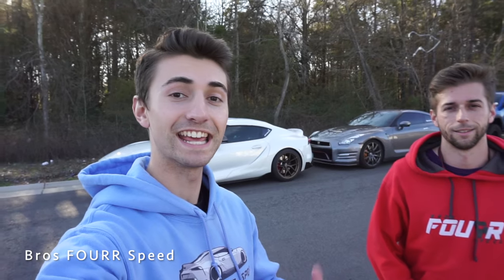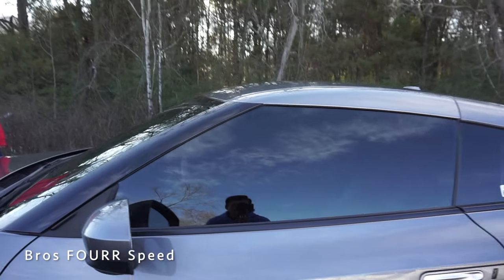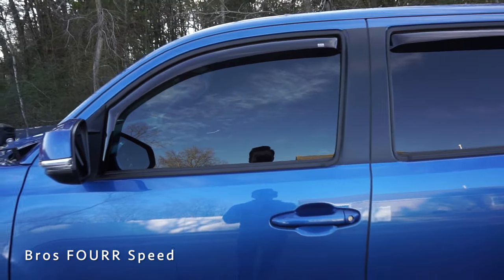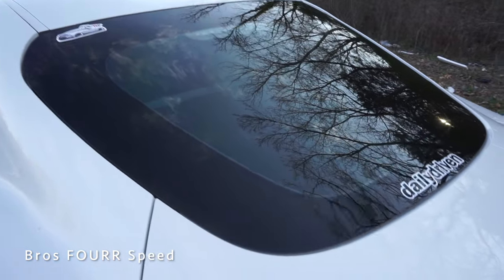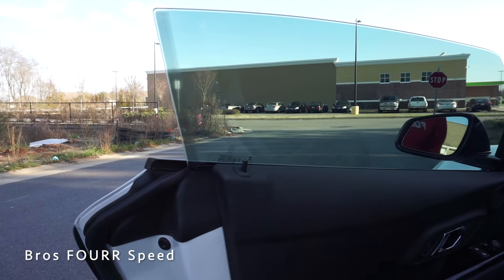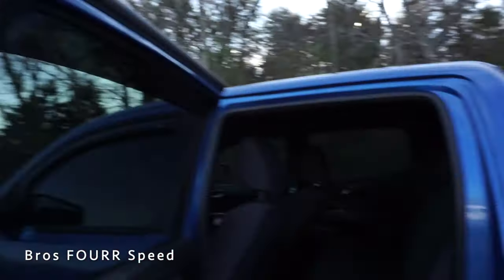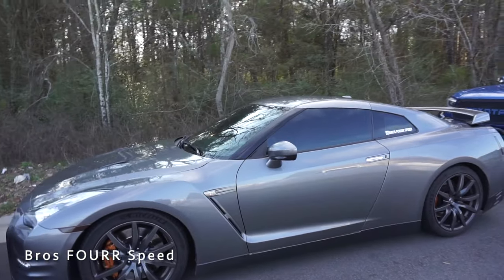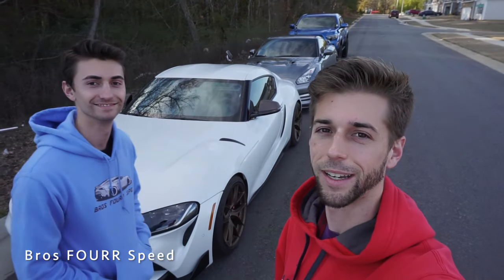Window Tint Comparison: 35% vs 30% vs 25%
👋 How do different window tint shades look on different vehicles?!  In today's video we do a quick comparison between our vehicles to show what different percentages of window film looks like!  Overall this is the best film you can get for a vehicle, not only does it have the dark color, but it also eliminates heat and block those rays from getting in!  The windshield is the best thing we have done to the cars and should have done that sooner, it makes a huge difference!

Our Equipment:
🗣 TALK TO US ON SOCIAL MEDIA !
🎉 THANK YOU FOR THE SUPPORT! ❤️💙💚

Spring Light